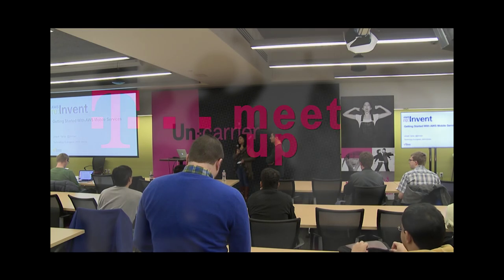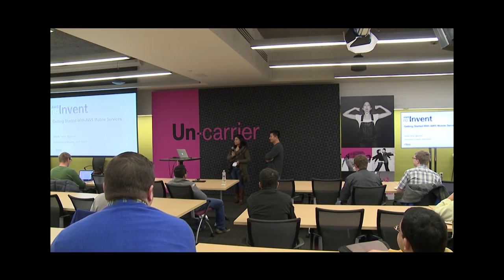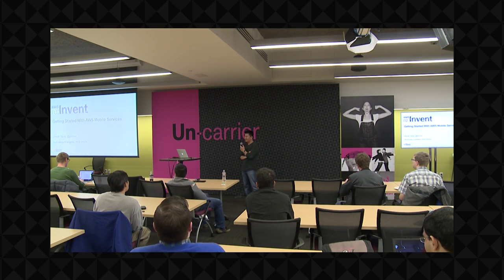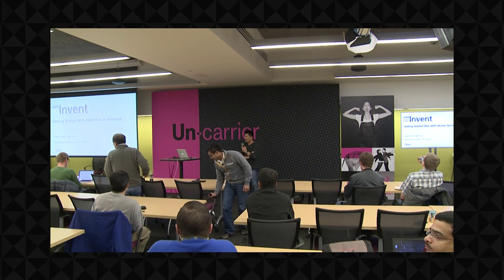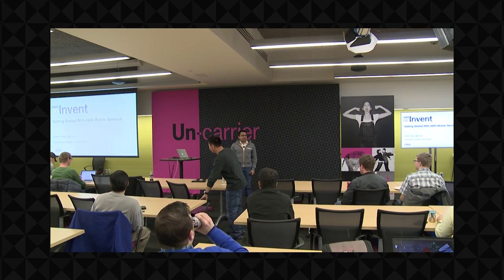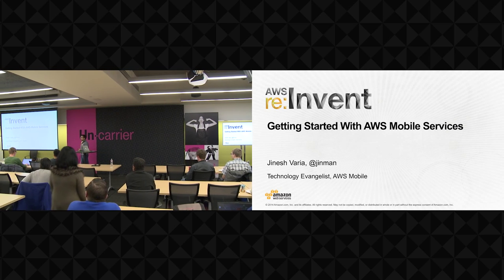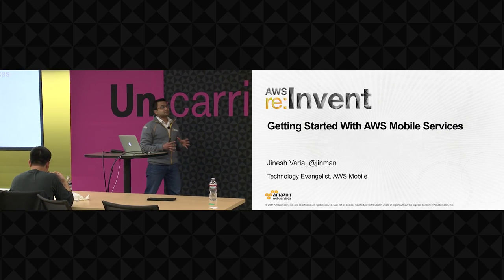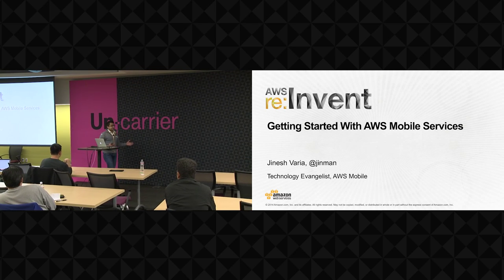Getting Started with AWS Mobile Services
In this talk, Jimesh Varia will discuss how mobile developers can leverage the new cross-platform AWS Mobile Services to build a successful mobile game in Android.

You will see how to to authenticate and authorize your users and then synchronize user data preferences across devices using Amazon Cognito, a user identity and data synchronization service. You will see how quickly you can add powerful and scalable cloud services like Amazon Simple Storage Service (S3) to download assets dynamically from within your game and Amazon DynamoDB to store, share and query user data. You will see how Amazon Mobile Analytics service collects, visualizes and understand your mobile app usage at scale. how how you could use Amazon Simple Notification Service's (SNS) Mobile Push Messaging to transmit notifications to Apple, Google, and Kindle Fire devices using a single unified API.

In this session, you will learn how to use the single unified API and optimized easy-to-use AWS Mobile SDK so developers can access these new services (and other services like S3, DynamoDB) with just a few lines of code on the client and without the need of owning a backend servers.

Jinesh Varia is just another geek at AWS. He joined AWS right when Amazon announced its first service Amazon S3 (in early 2006). Since then, he has been helping developers and businesses take advantage of cloud computing services and helped build a strong technology platform and brand that people love. These days, he is passionate about Mobile and connected devices and works for AWS Mobile Services Team. Jinesh has spoken at various conferences, executive briefings, education institutions around the world and published various whitepapers and articles in journals, conferences and magazines